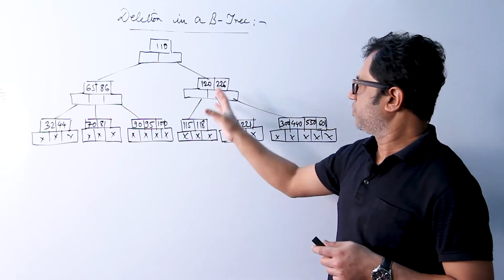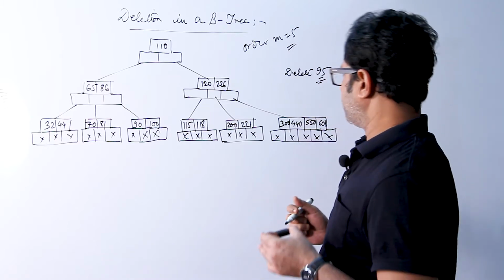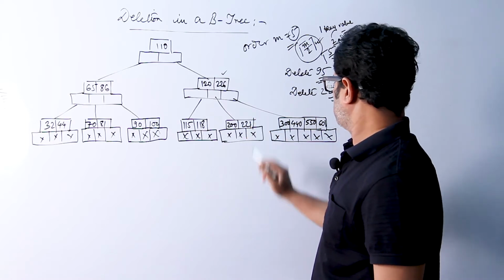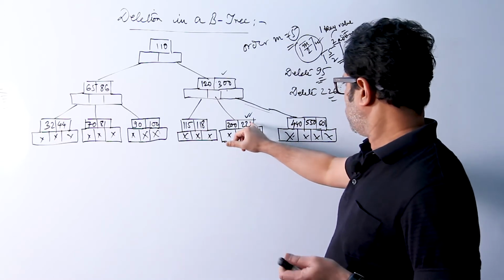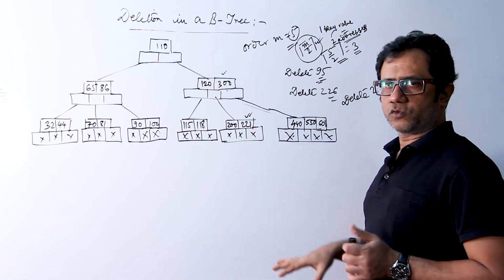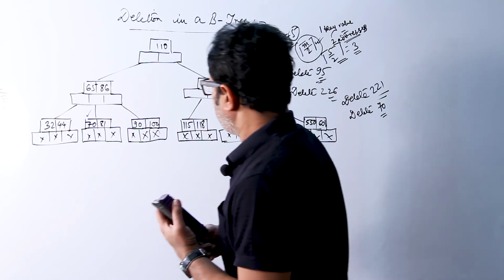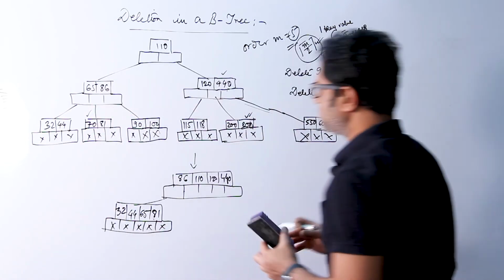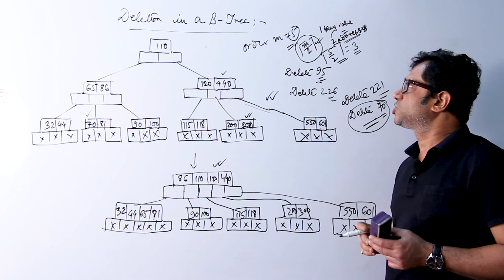Deletion in a B-Tree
In this video, I have explained the process of deletion in a B-Tree. I have shown the different cases of detion with the help of suitable examples.